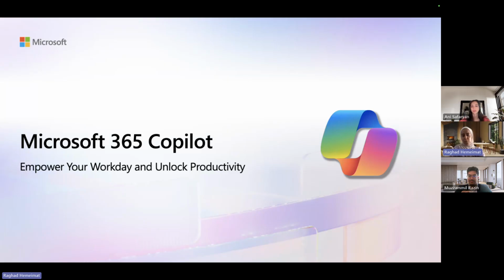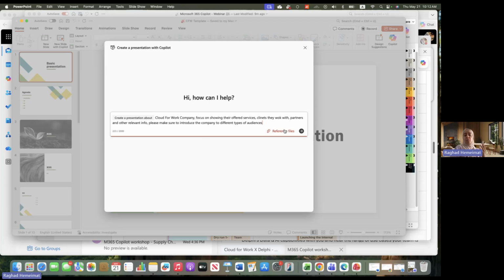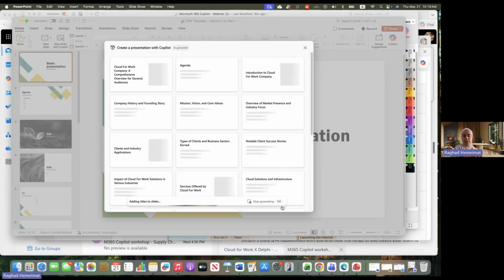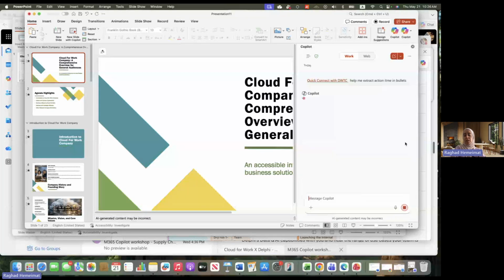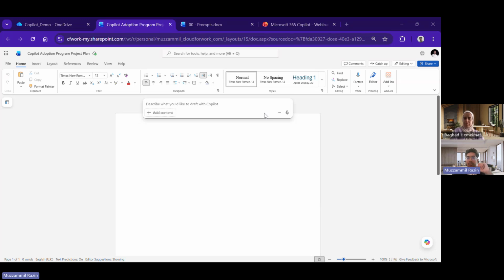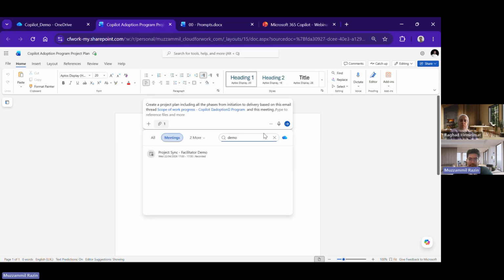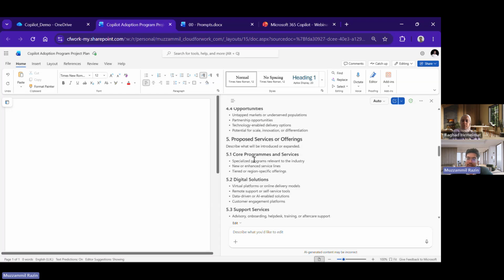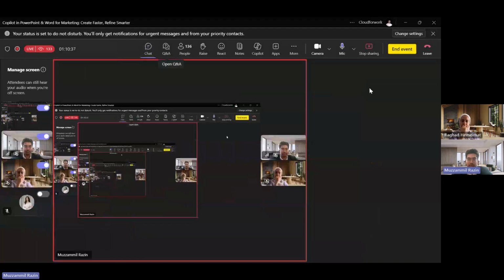Copilot in PowerPoint & Word for Marketing: Create Faster, Refine Smarter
In this session of Copilot Academy, we explored how Microsoft Copilot in Word and PowerPoint could help professionals create content faster, refine it more effectively, and improve the quality of reports and presentations.

This webinar focused on practical ways to use Copilot to move from rough ideas to more polished output with less manual effort.

In this session, we covered:
✅ drafting reports and presentations in minutes
✅ generating stronger narratives from outlines and ideas
✅ using Copilot as a co-editor and co-designer
✅ best practices for quality and consistency
✅ how Researcher Agent could support market analysis and study
✅ how the Create tab in Copilot supports design and content development

The session was designed for professionals who wanted practical ways to speed up content production while improving clarity, structure, and output quality.

Copilot Academy is a beginner-friendly webinar series created to help professionals across the region build practical confidence in AI and Microsoft Copilot.